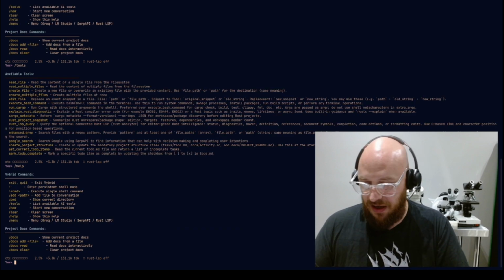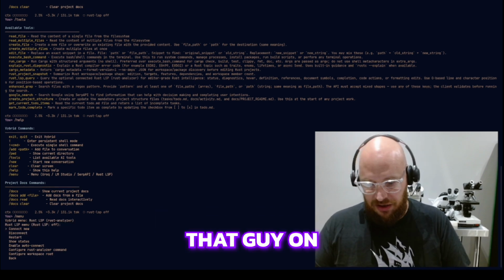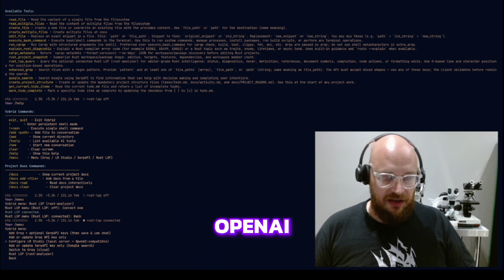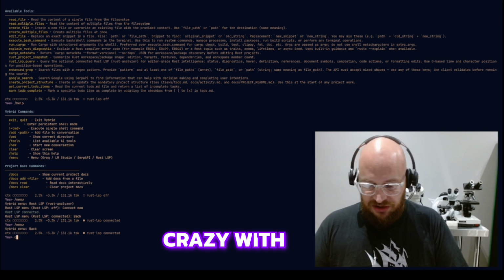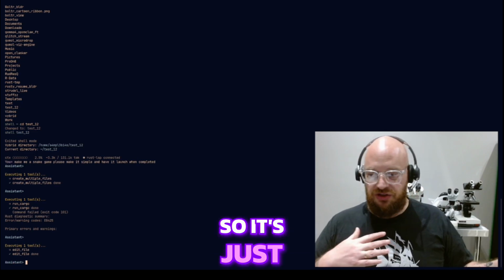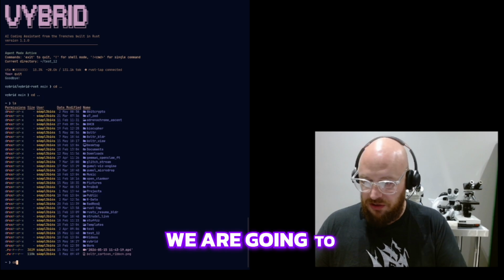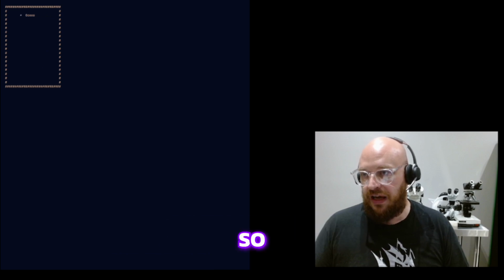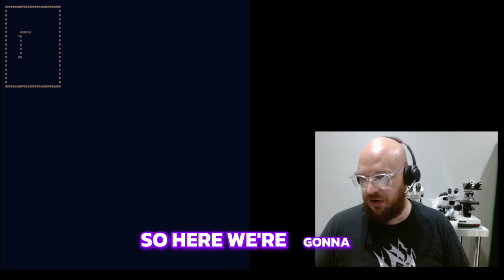Discover Vybrid, an AI coding assistant built in Rust.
Features include LSP integration, GroqCloud, and shell mode for building projects with a quickness. Boost your Rust development!